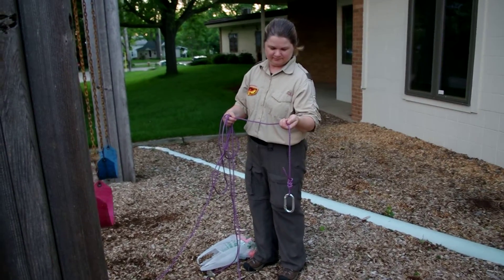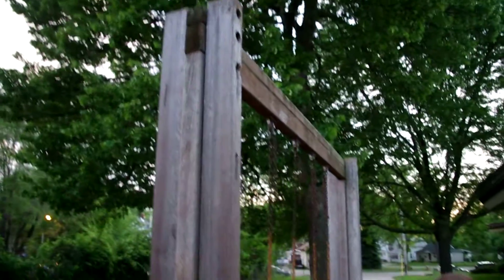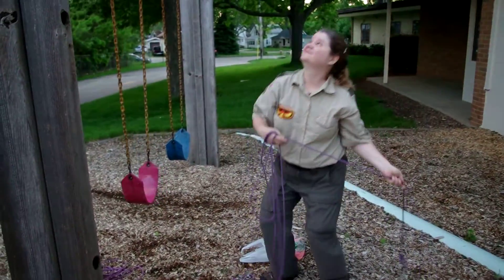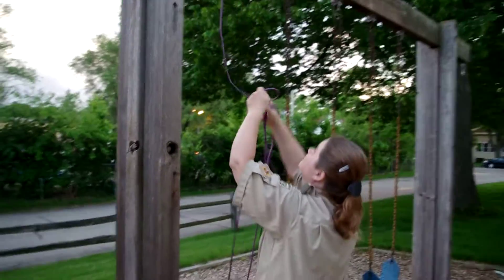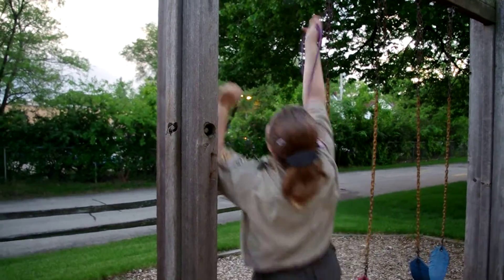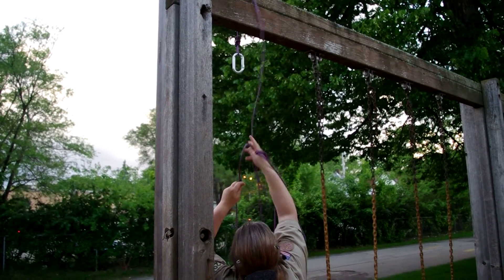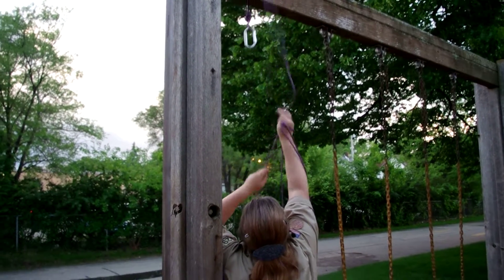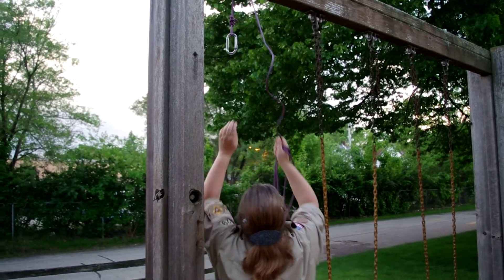Bearbag with pulleys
Demo of how to string up a bearbag using thin cord, a carabiner, and two pulleys (of the sort that can't be put on mid-rope).